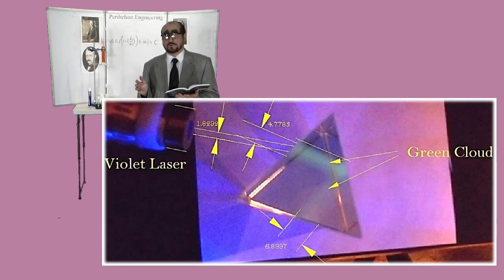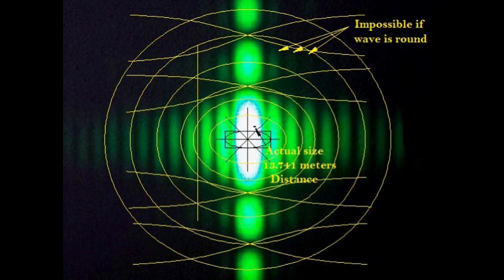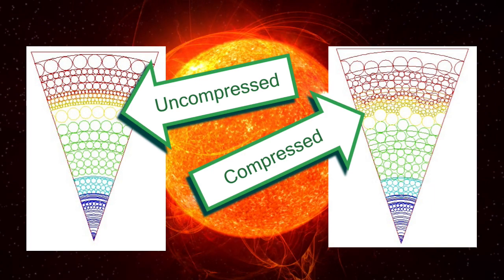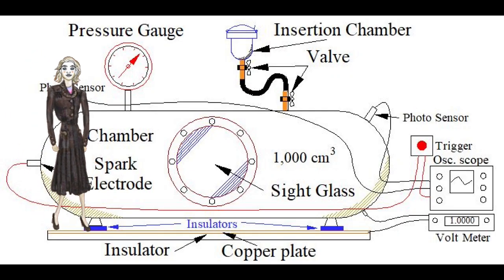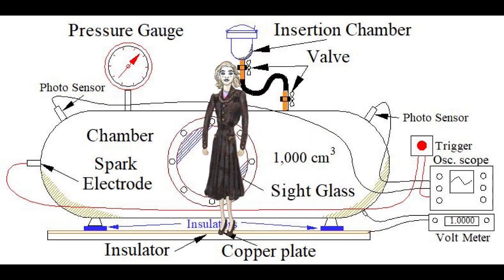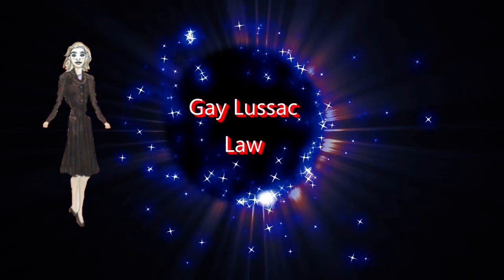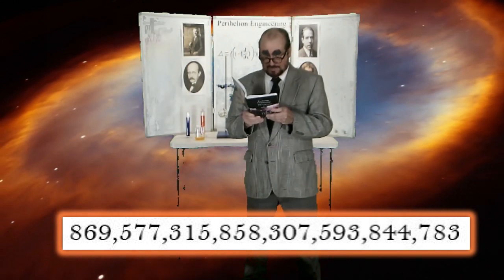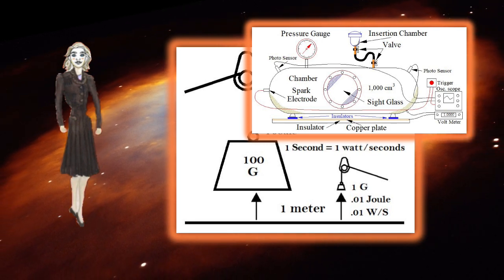Prof. B Presents Episode 10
Professor B lays the ground work for the proof that combustion and explosions are the reordering of space as implosion that causes and exothermic reaction of explosion.